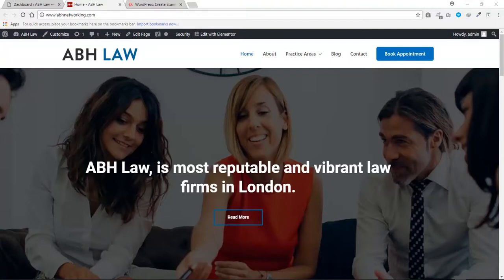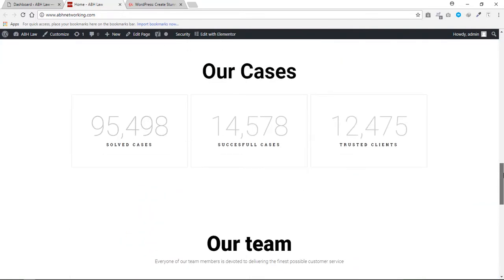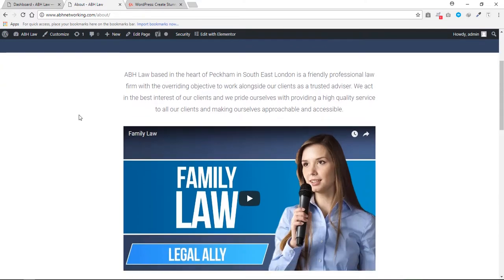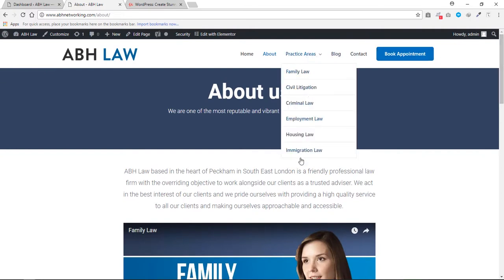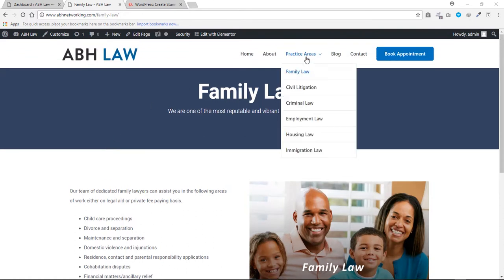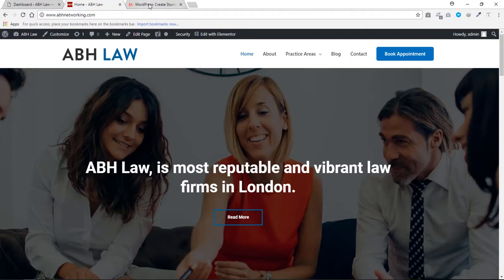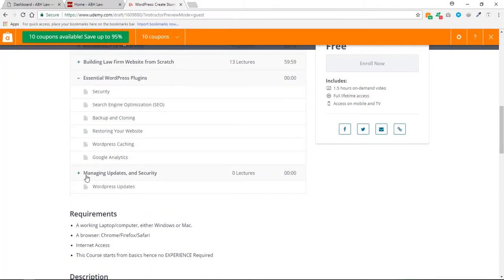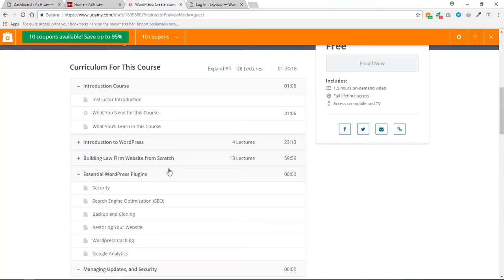WordPress: Create Stunning Wordpress Websites for Law Firm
Learn how to create a Law Firm Website with WordPress using Elementor 2.0 + Astra Theme, no coding needed.​